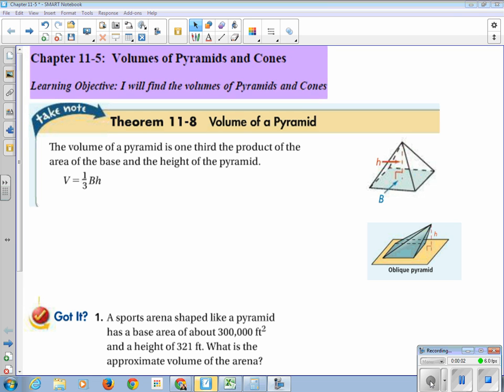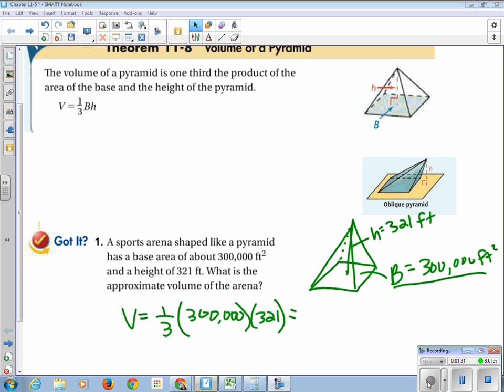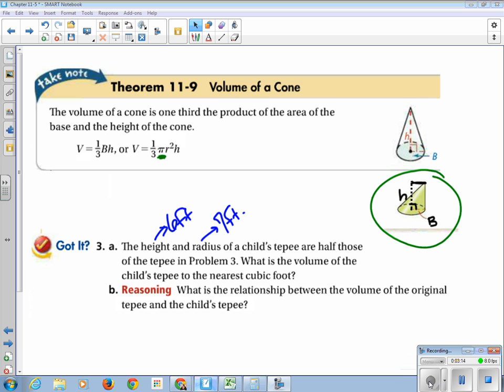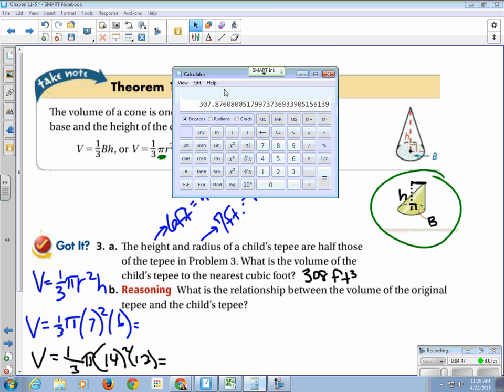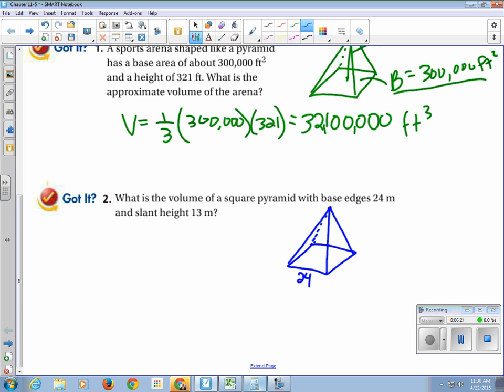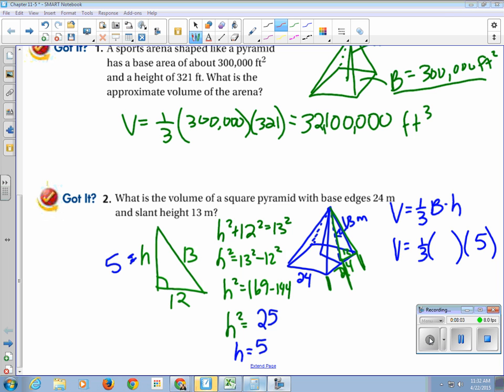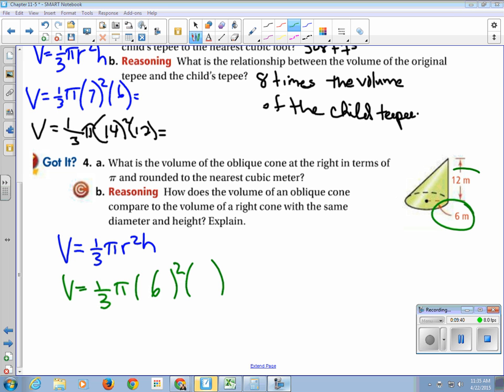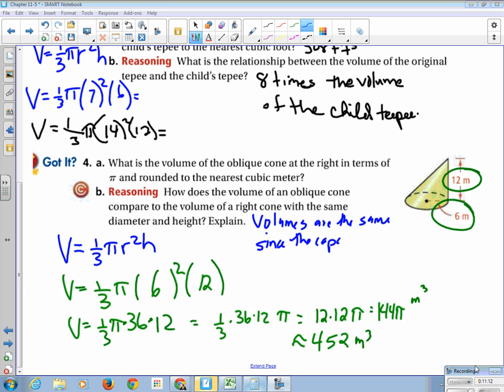Geometry Chapter 11 Section 5 Volumes of Pyramids and Cones